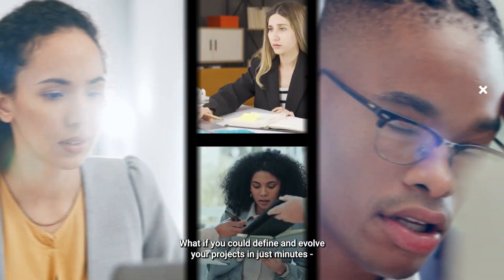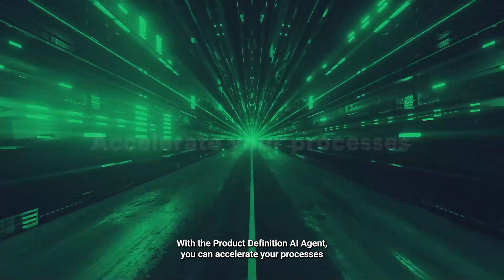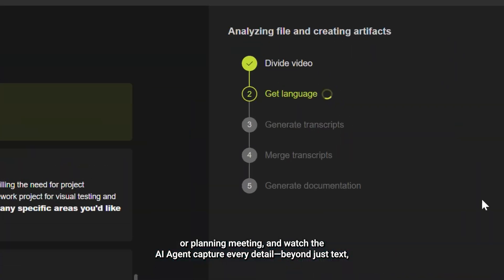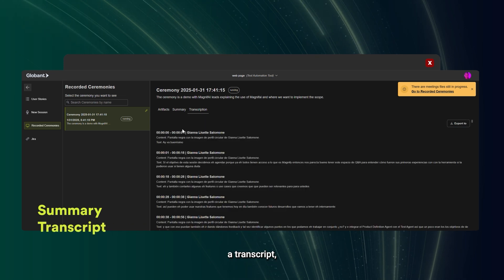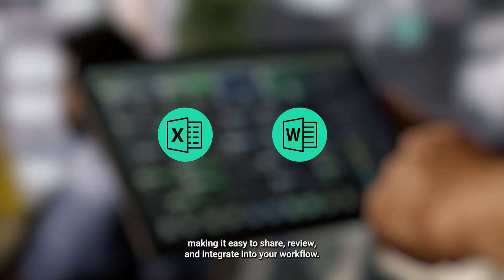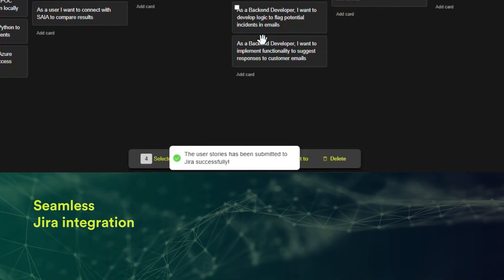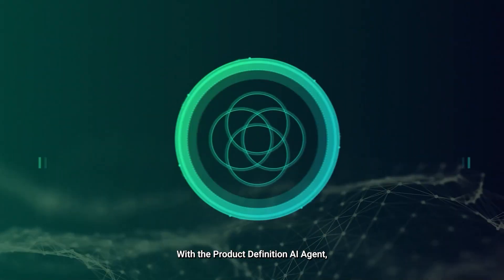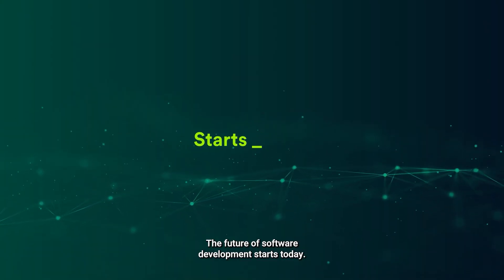Product Definition AI Agent | Convert meeting insights into actionable data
Analyzes audio and video to generate summaries, user stories, and transcripts. Seamlessly integrates with Jira and allows export to CSV and DOC for streamlined sharing.